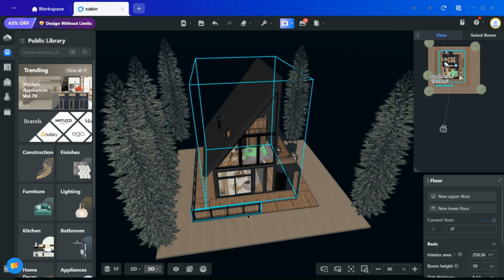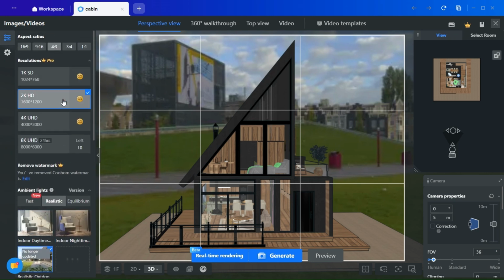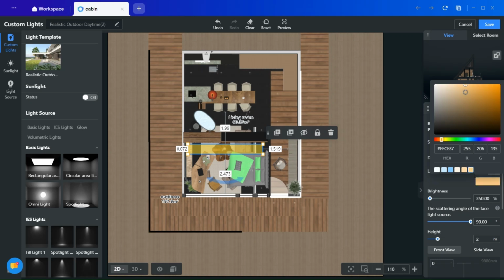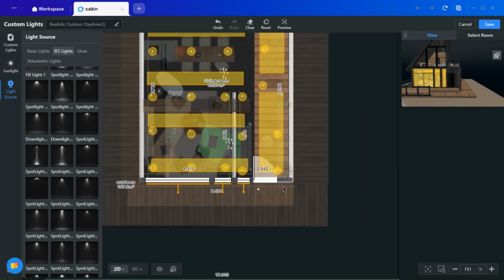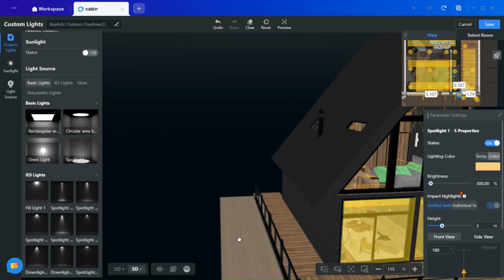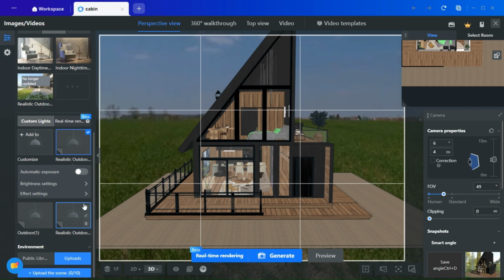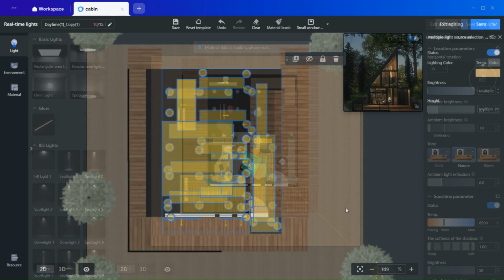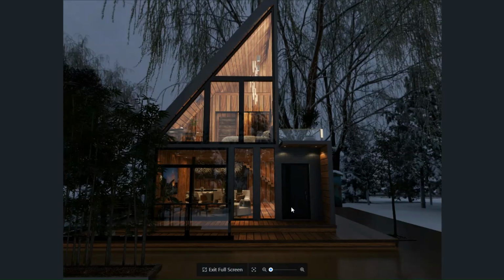How I Create Stunning Exterior Renders with COOHOM– Full Step-by-Step guide